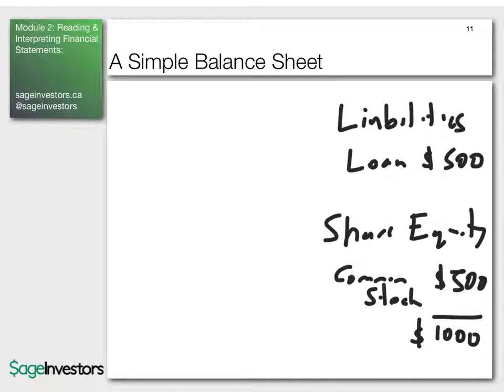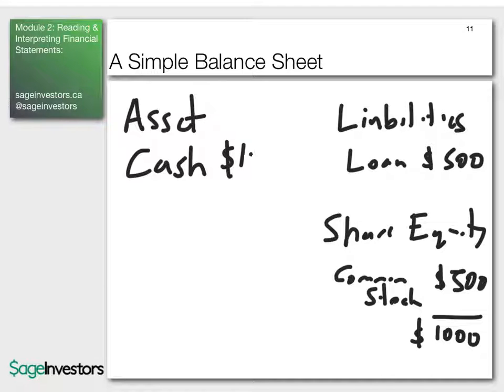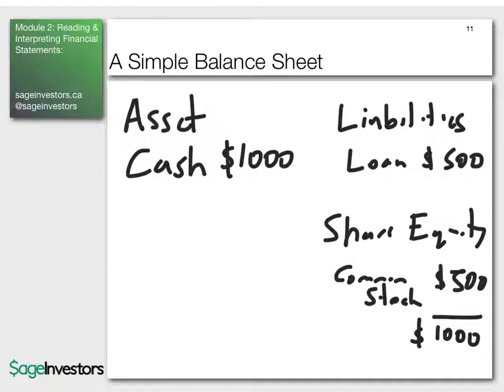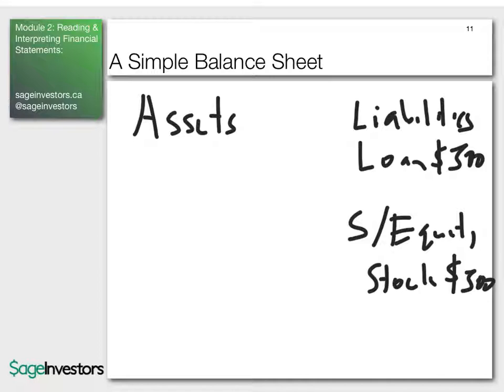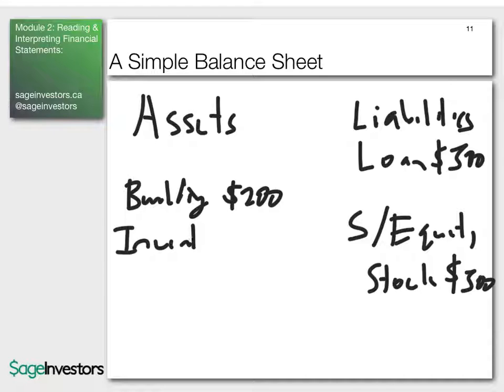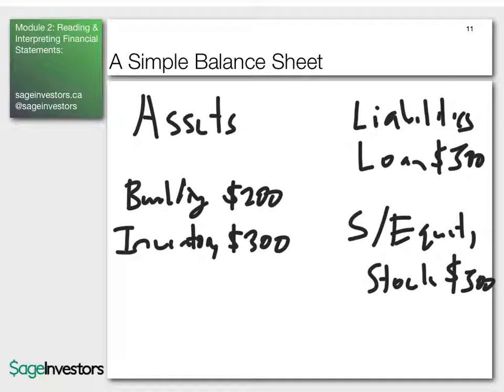Excerpt from Everyday Investing: Module 2 Reading and Interpreting Financial Statements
An excerpt from Module : Reading and Interpreting Financial Statements. To register for this and other modules in the Everyday Investing program goto